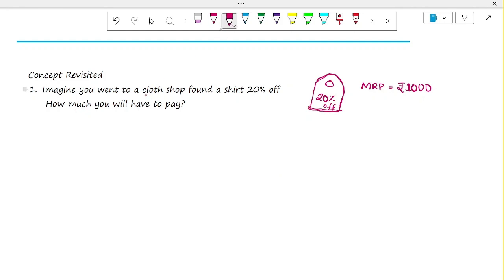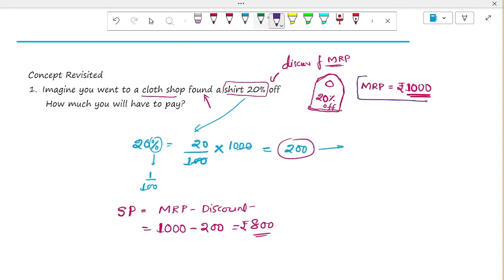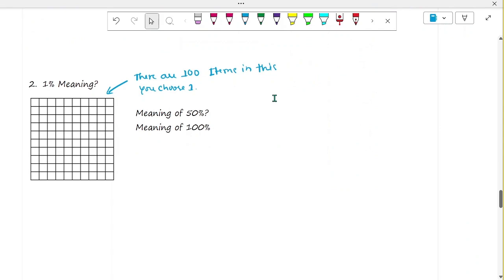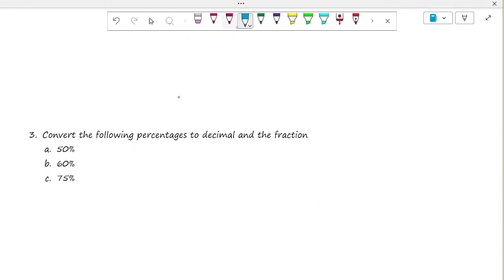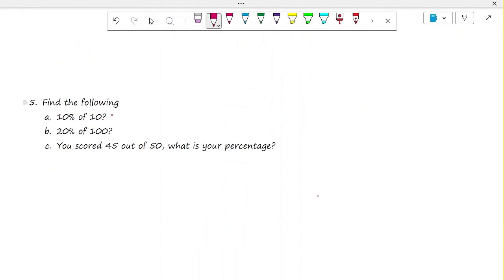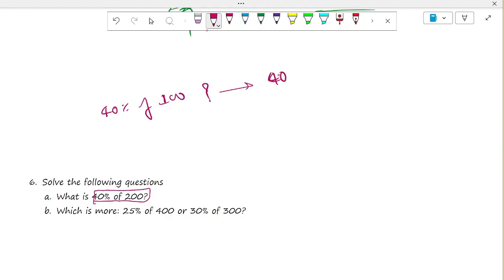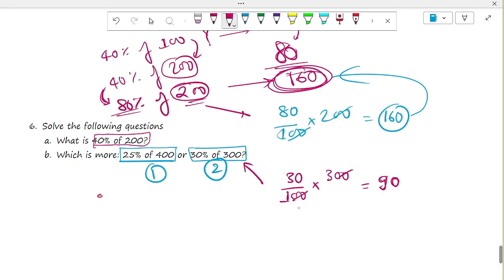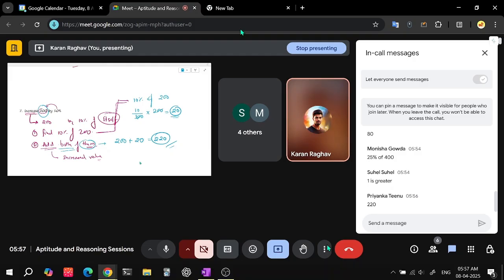L12 | Percentage Part 2 | Aptitude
Some more examples on Percentage